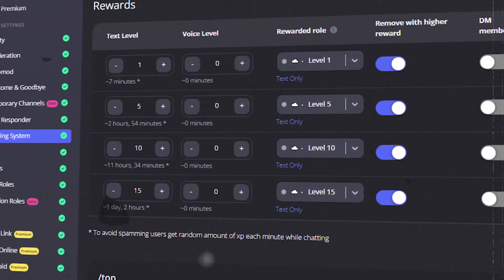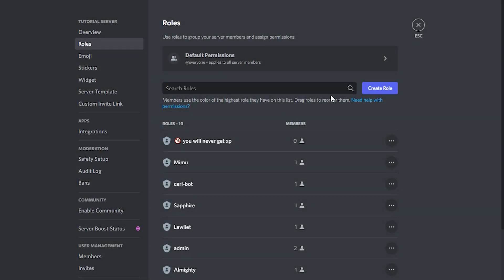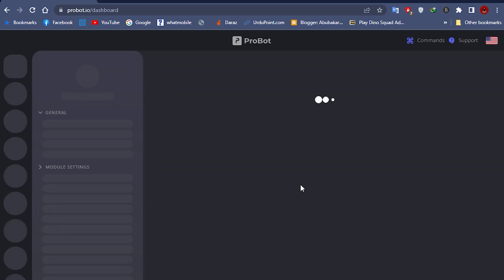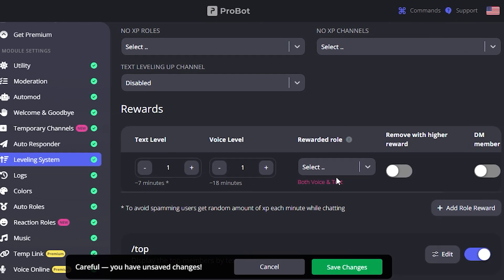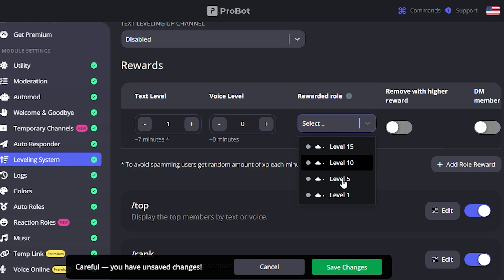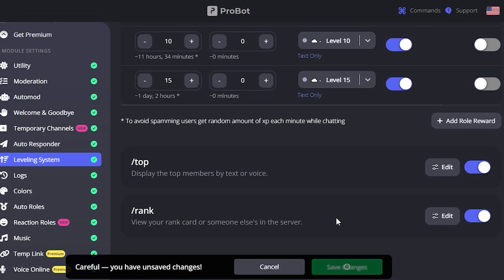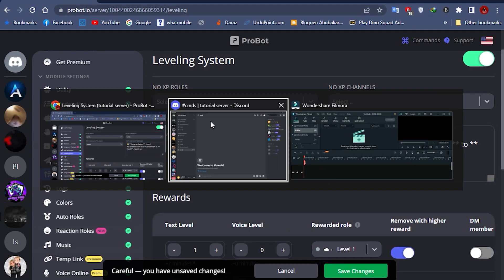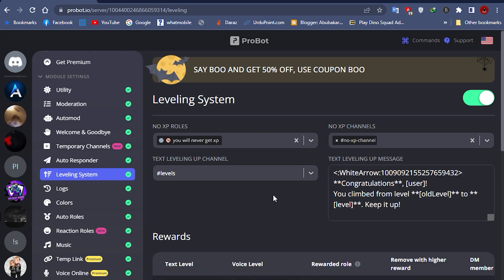(2026) Create LEVELING System For your Discord Server ( Easy ) | Level Roles setup Discord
Want to set up an easy and aesthetic leveling system for your Discord server in 2025? In this tutorial, I’ll show you how to create a full leveling system using ProBot—a smooth and beginner-friendly alternative that’s better than Arcane Bot for many servers.

From XP settings to custom level-up messages and role rewards, this video covers everything you need to get your community active and engaged. Perfect for anime, gaming, aesthetic, or any kind of Discord server looking to grow and keep members motivated!

Make your server stand out with a clean leveling system that’s fully customizable—and totally free.

📌 Useful Links